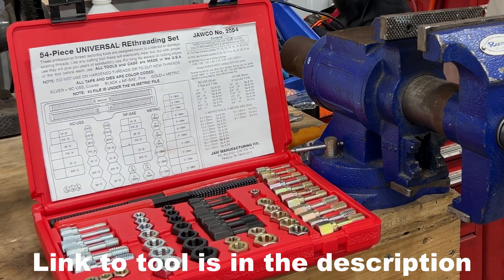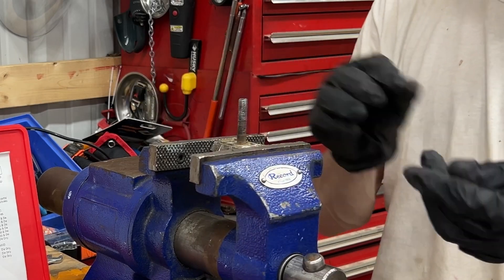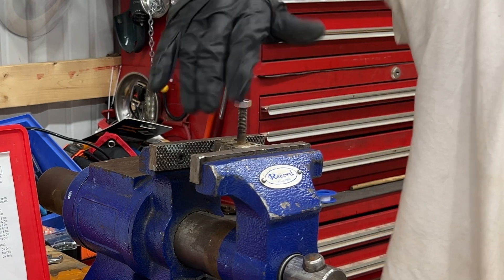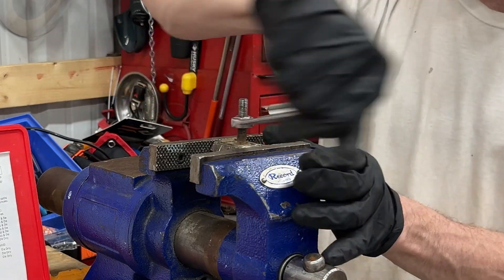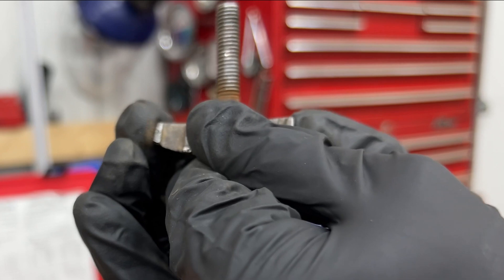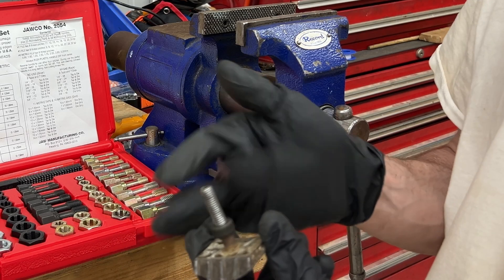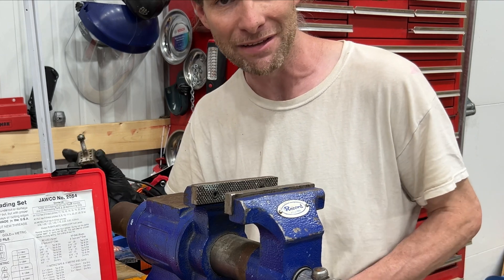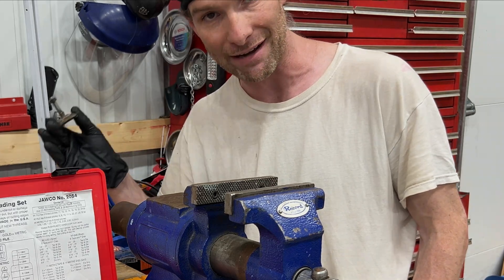How to Fix Damaged Bolt threads. How to Repair Stripped Threads in Nuts Bolts Holes Restore Rethread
How to fix damaged threads in nuts. How to repair damaged bolt threads in nut or hole with the Metric & SAE Re-threader tool kit / Thread chaser set. Thread Restorer

How to use Thread repair kit for stripped thread repair. Rethreading kit, thread restorer kit, thread cleaner, thread chaser review, thread chaser for wheel stud, thread chaser for spark plug hole

My favorite rethreaded kit as of now